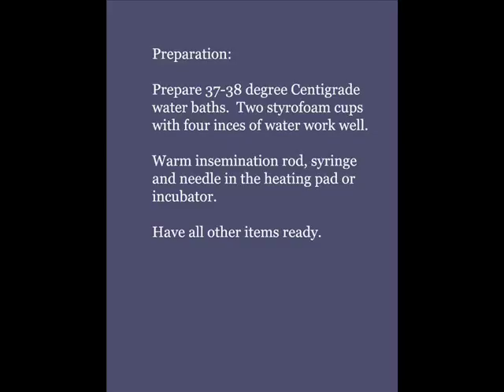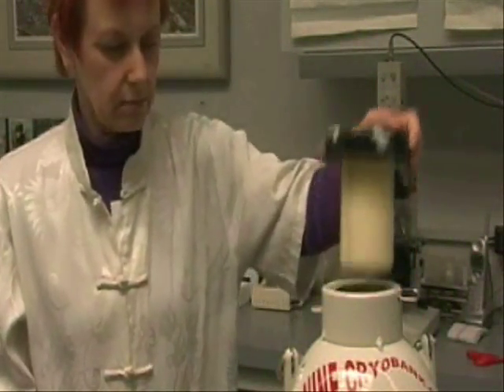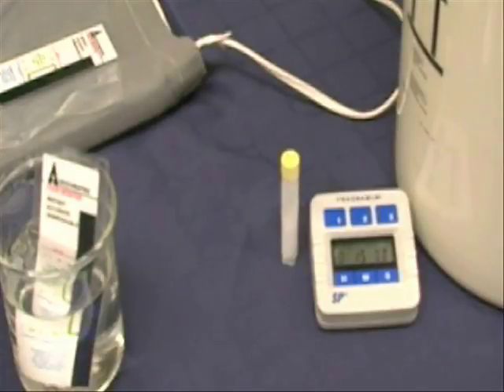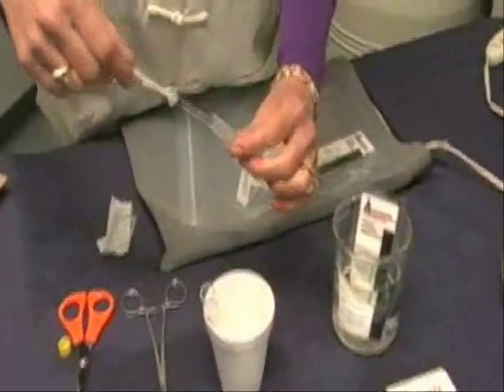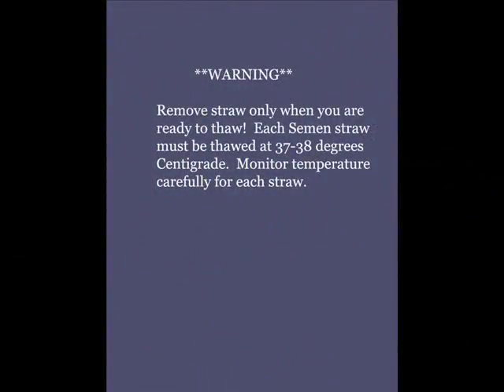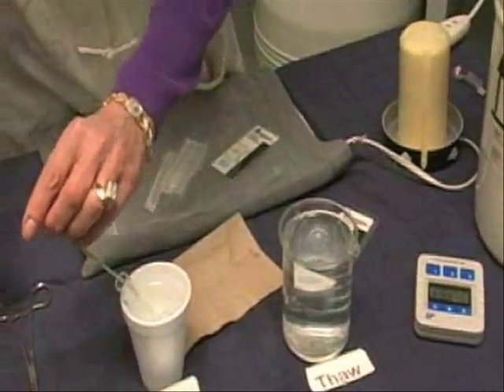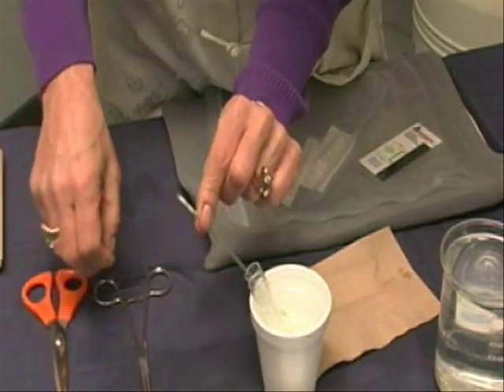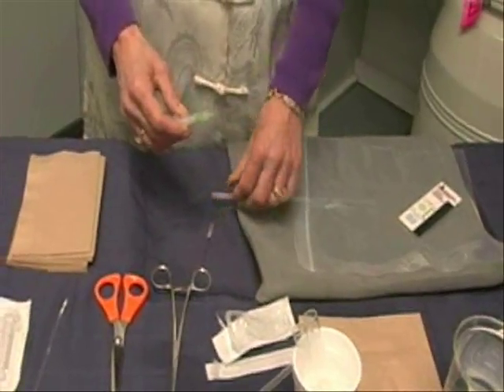Canine Cryobank Frozen Semen Thaw Instructions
How to thaw Canine Clone Process Frozen Semen.  Instructions for sucessfull Frozen Semen thawing.